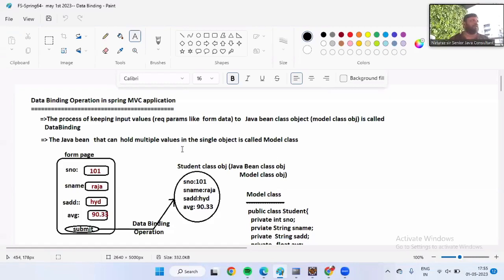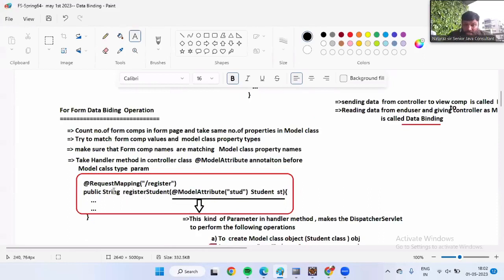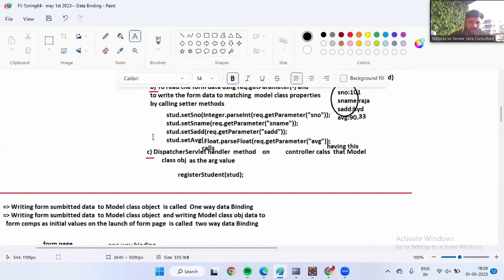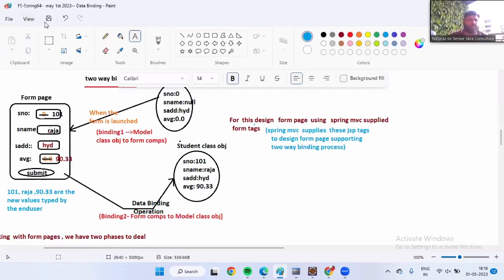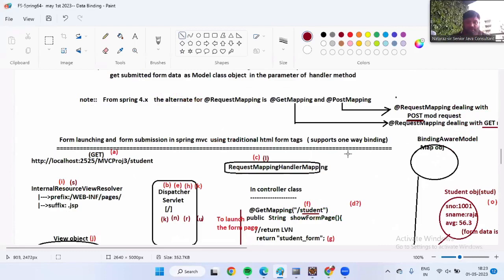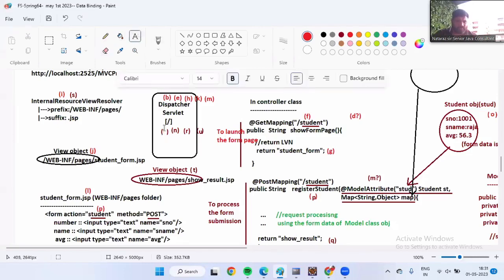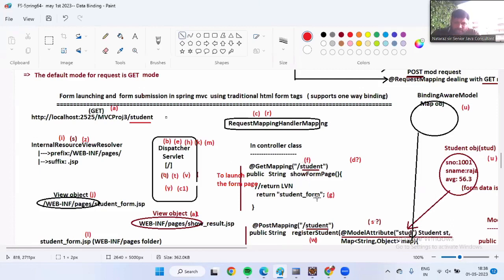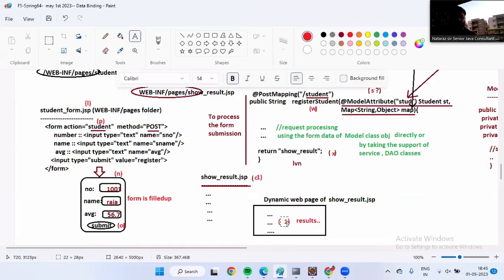Day 61 SPRING 01 May 2023 by Mr Nataraj